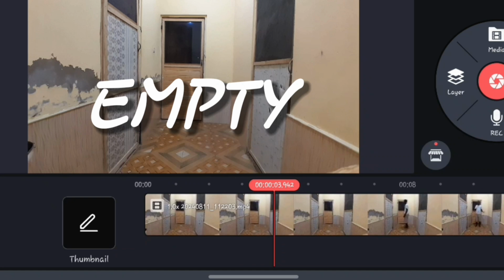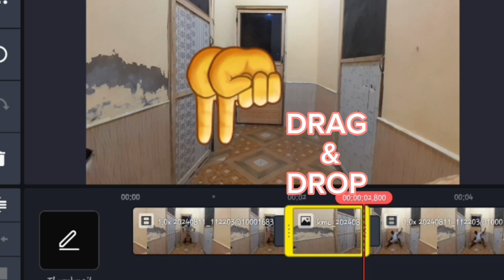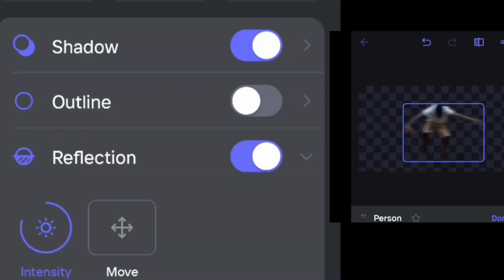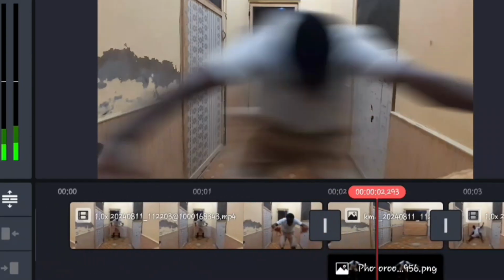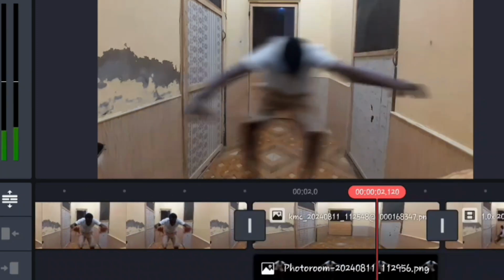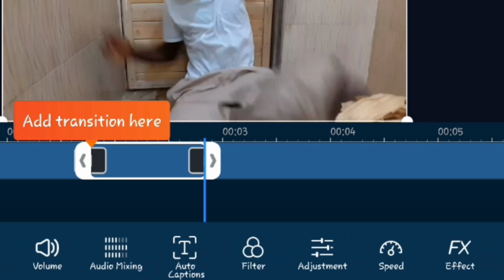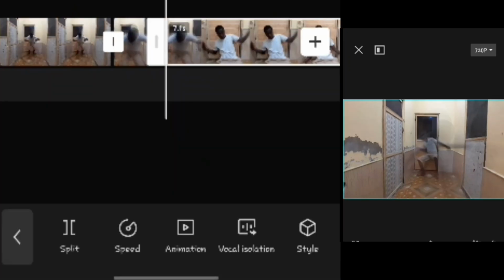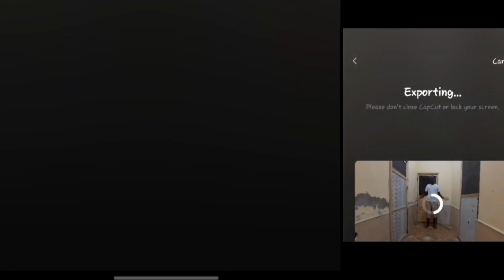Easy Supacell/Stranger Things Telekinesis Effect Tutorial ( Mobile )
easy vfx under 7 minutes on how to make Sabrina's ( from supacell ) or Eleven's ( from stranger things ) telekinesis effect using kinemaster capcut powerdirector and photoroom